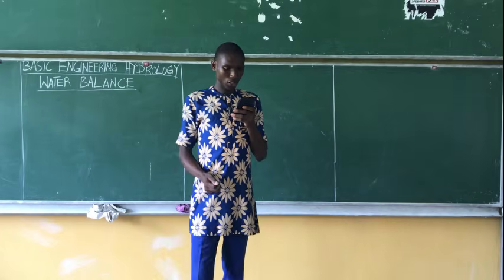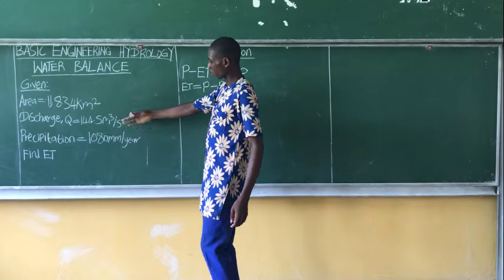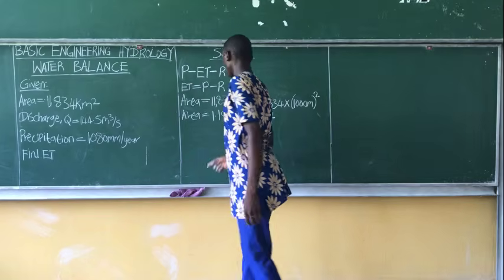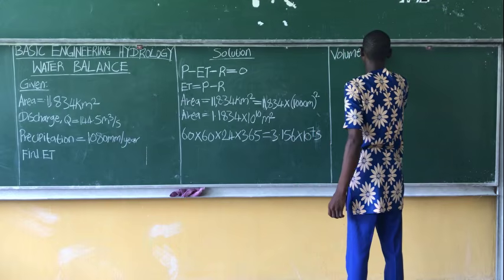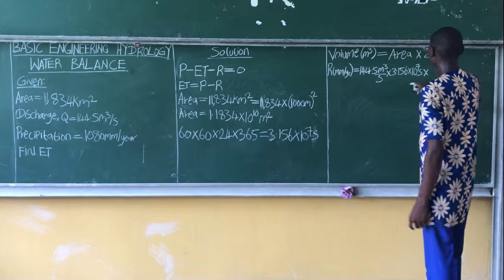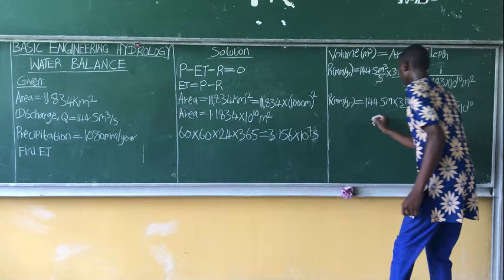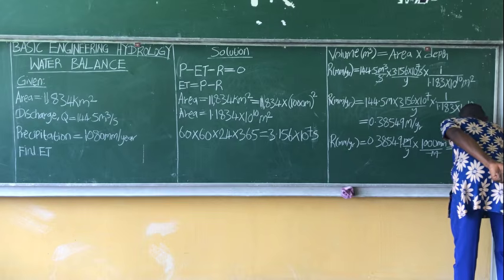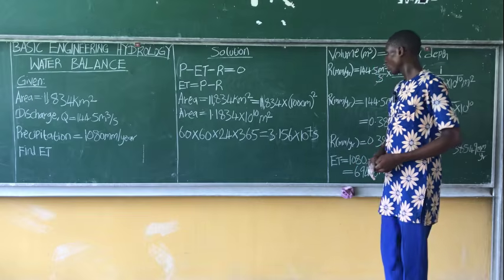Evapotranspiration Calculation; What You Need to Know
This video teaches how to determine evapotranspiration from precipitation and runoff using the Water Balance Equation.